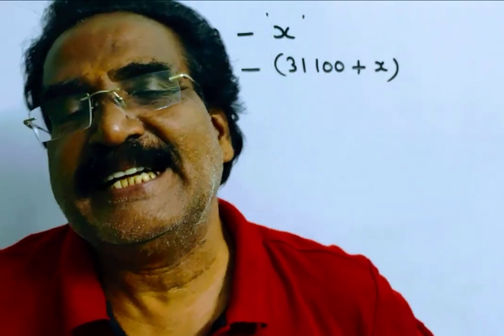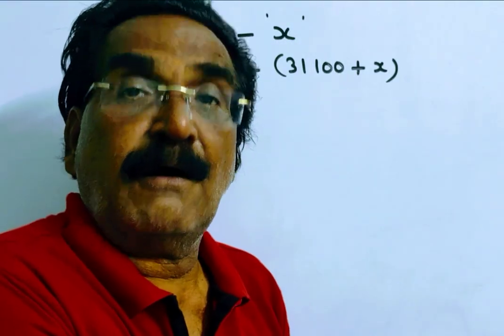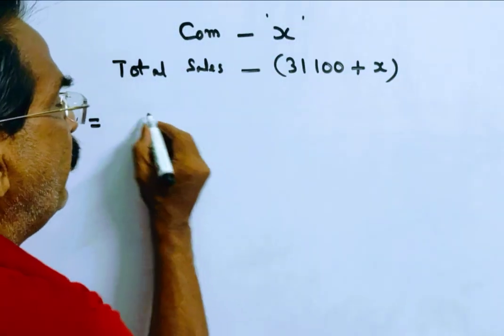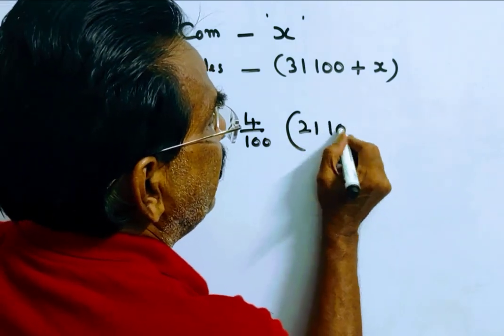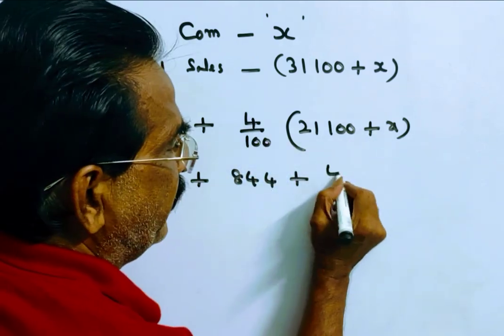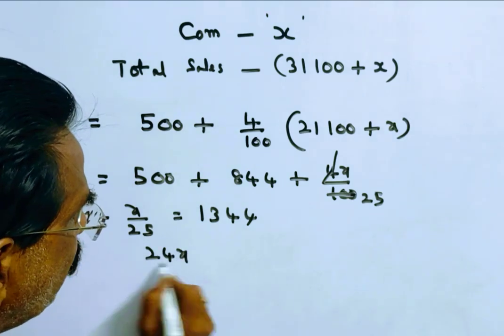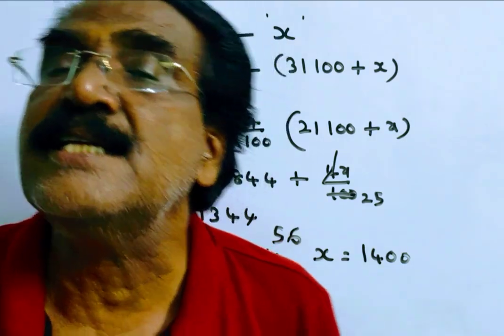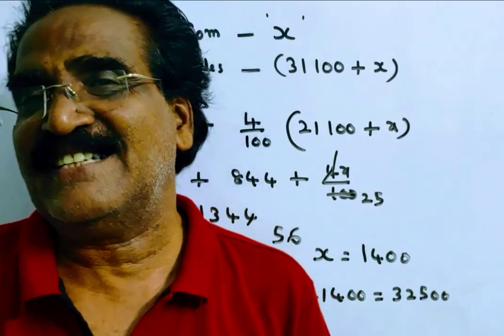A saleman's commission is 5% on all sales upto Rs. 10,000 and 4% on all sales exceeding this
A salesman's commission is 5% on all sales upto Rs. 10,000 and 4% on all sales exceeding this. He remits Rs. 31,100 to his parent company after deducting his commission. Find the total sales.